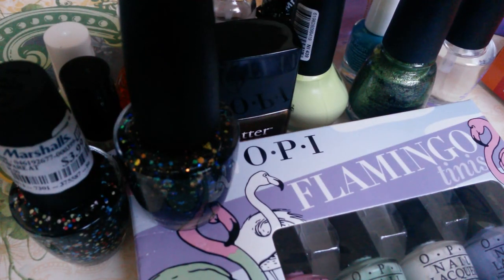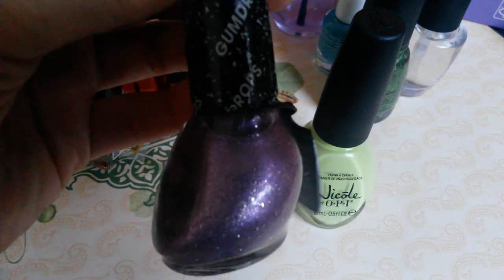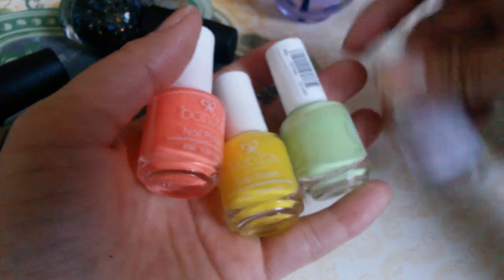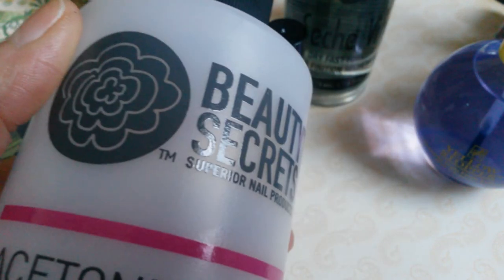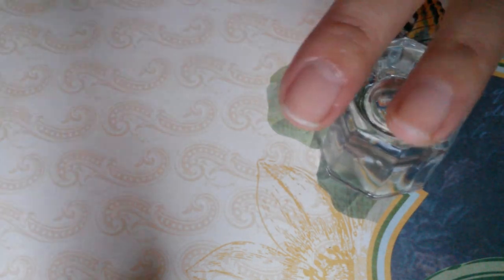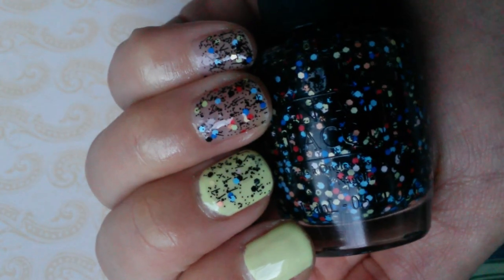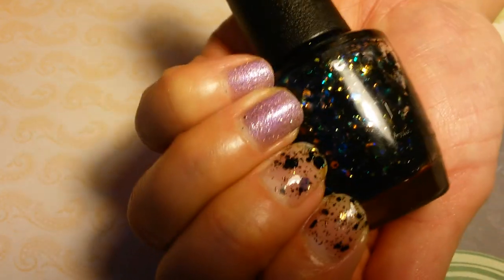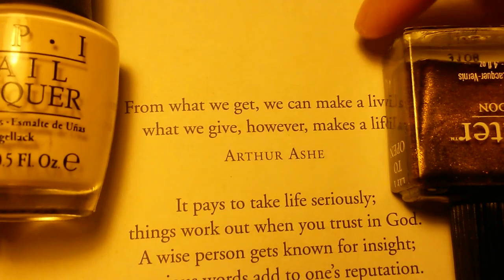Nail polish haul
Nail polish haul fom tjmaxx and marshalls within the last weeks

Nail polish mentioned:
Base and top coat
Bonita mini set
Essie: apricot cuticle oil
Opi: my vampire is buff, to be or not to Beagle, comet in the sky
Sally Girl: bikini
Nicole by OPI: lay it on the lime, I lilac gumdrops
China Glaze: but of corpse
Butter London: Wallis

QOTD:
" From what we get, we can make a living; what we give, however makes a life." - Arthur Ashe